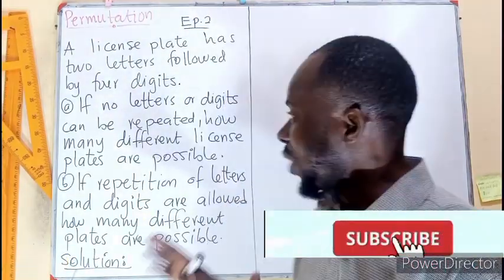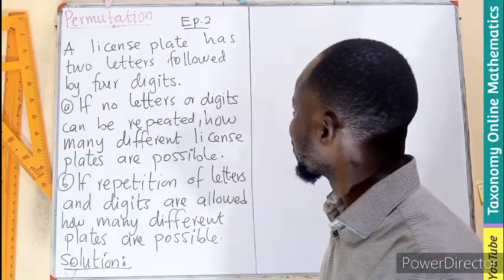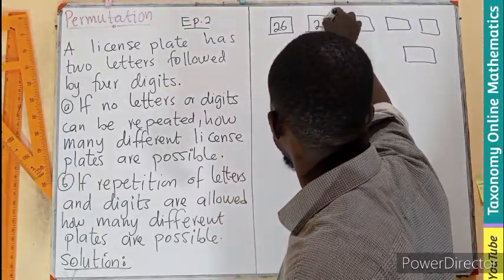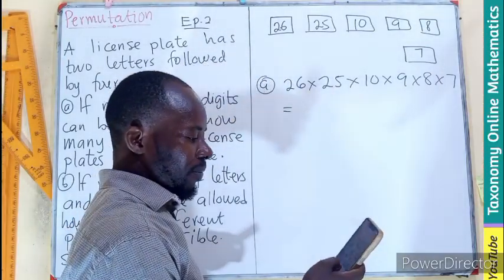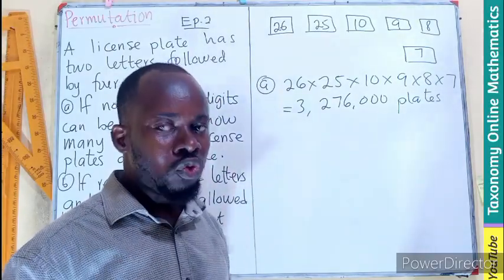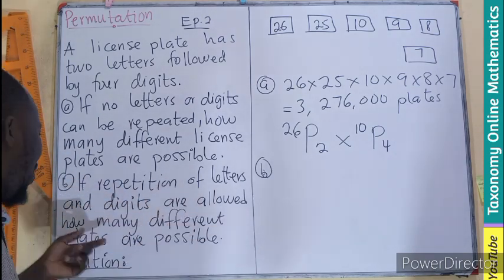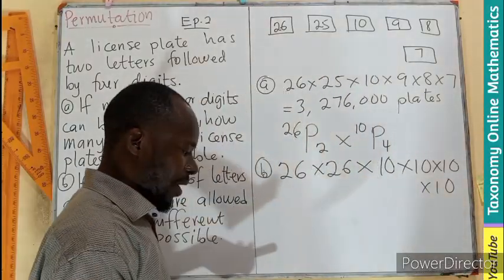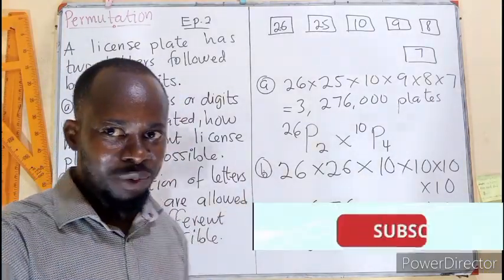Permutations and Combination || Episode 2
Join us in this detailed tutorial where we explore the steps to create a license plate that features two letters followed by four digits, allowing repetitions!  Whether you’re designing a custom license plate system for a game, a project, or just for fun, this video breaks down the process into simple, easy-to-follow steps.

What You'll Learn:
- Understanding the structure and format of license plates
- How to programmatically generate license plates with repetitions
- Real-life examples to solidify your understanding
- Tips and tricks for efficient and error-free creation

Creating license plates with specific formats is a valuable skill in various fields, including computer science and data management. This tutorial will equip you with the knowledge to design and generate unique license plates, enhancing your technical skills and creativity.